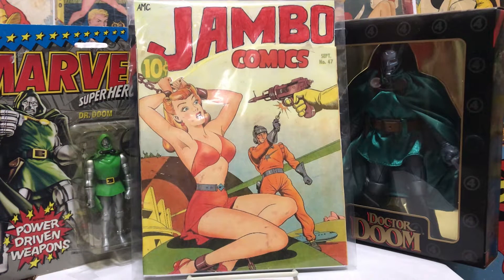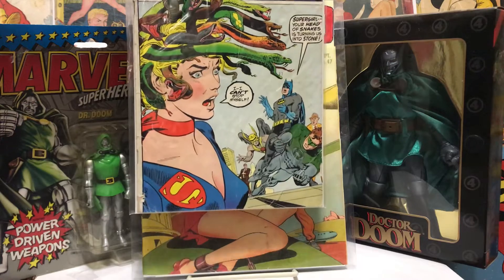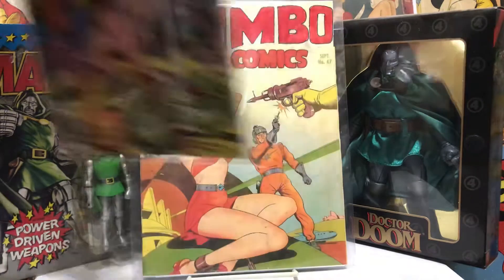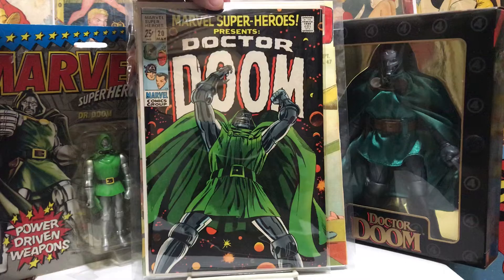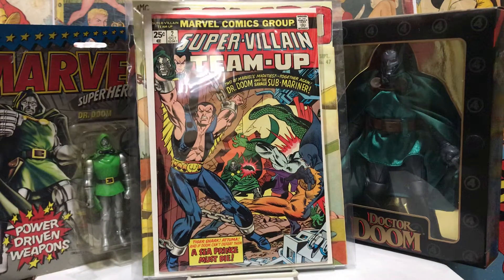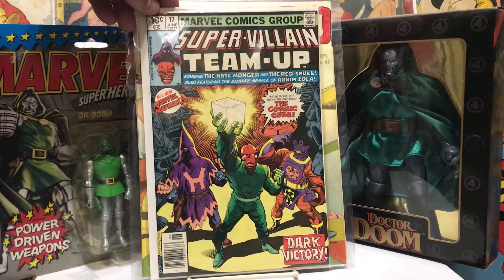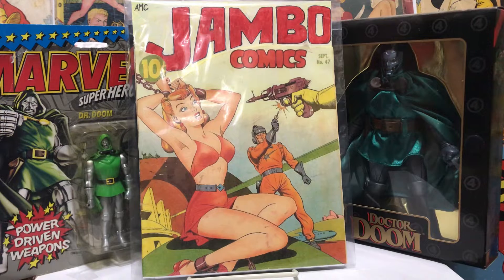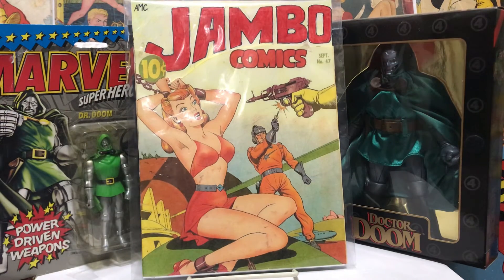#15 Dr.Doom! More from the collection I bought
Recent pick ups